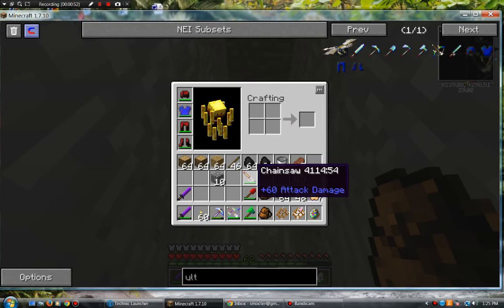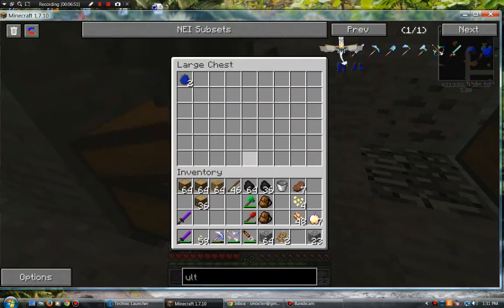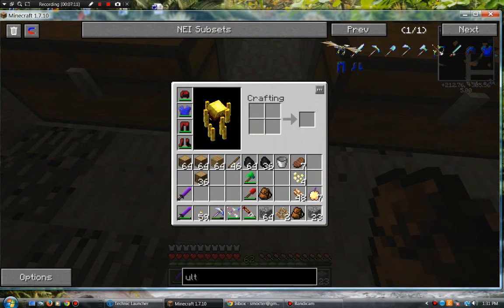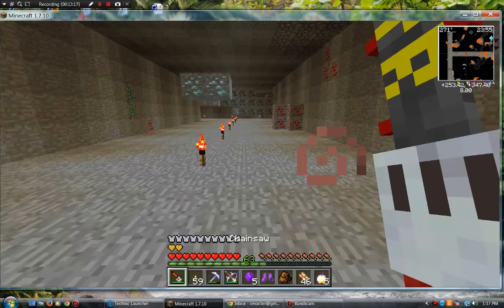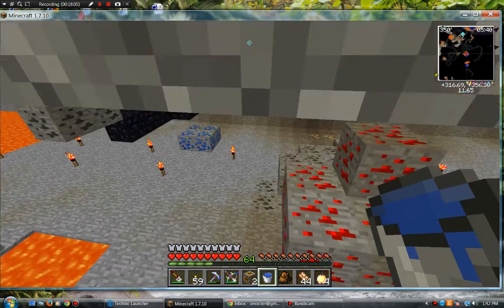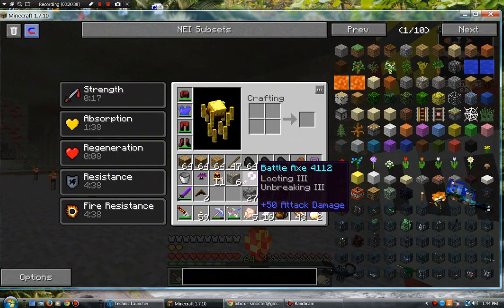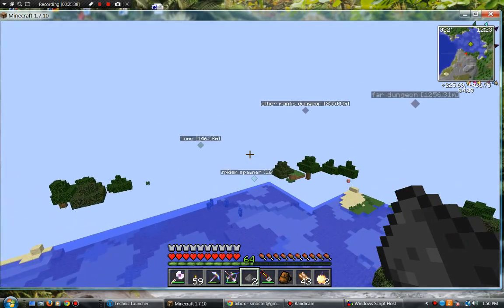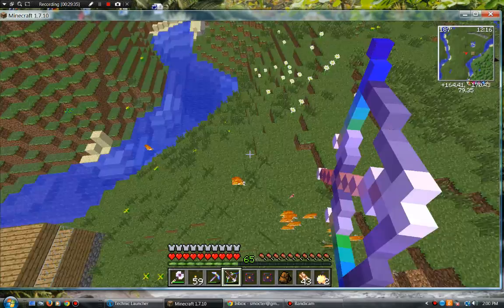Orespawn lets play episode 8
Well hope you guys are still enjoying this series I certainly am. Anyway
hope you guys enjoy and for the bible verse of today the one and only and very memorable John 3:16 :) and again hope you guys enjoy and have a great day.